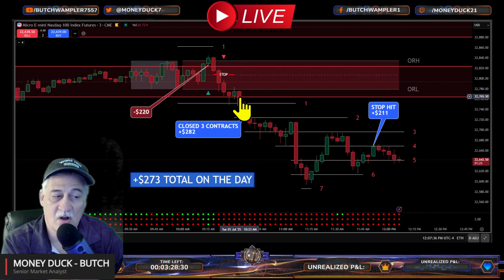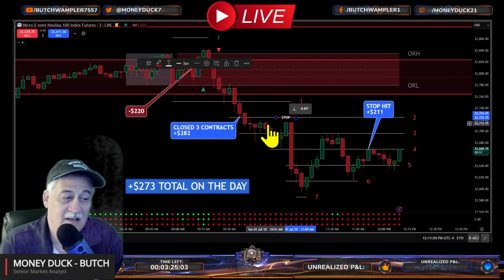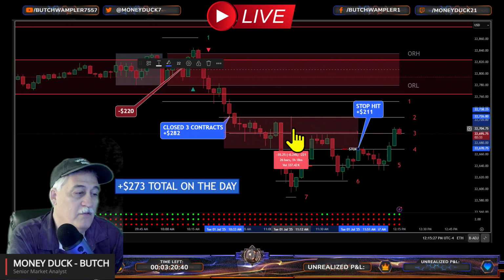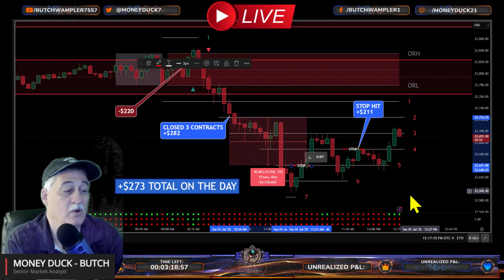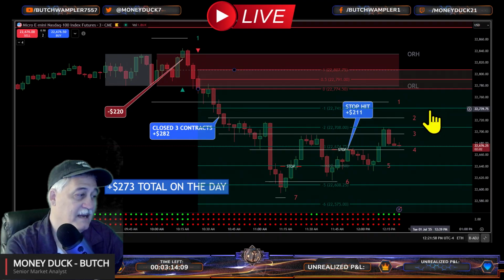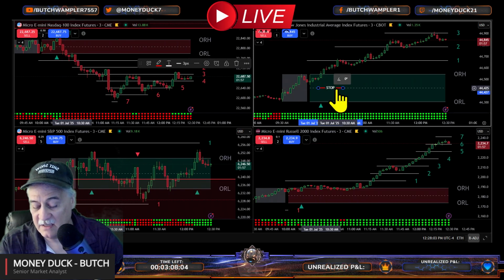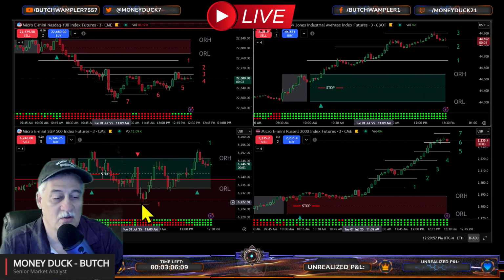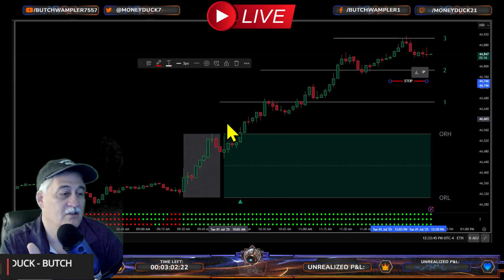ORB Strategy - New York Session - Nasdaq, S&P, Dow Jones, Russell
In this video I am going over the ORB strategy and how I traded Nasdaq during the New York session. I had a doctors appointment, so I had to setup to take the trades in my car.  Manage trades between my locations I had to hit and missed moving my stop some on the highway and had to manage it once I got home.

 I have implemented my own twist on the strategy to turn losing trades into positive trades so that it works out.

PROFIT RESULTS = 78% during the 30 days.

This week we will trade it live all week and see how it works during the live sessions.